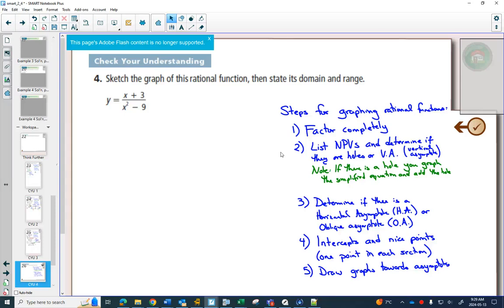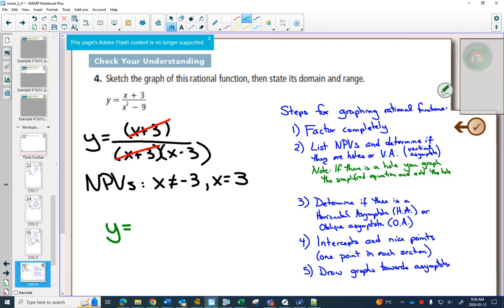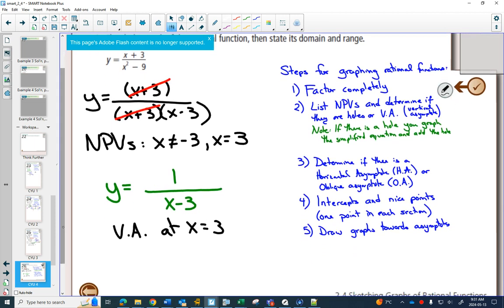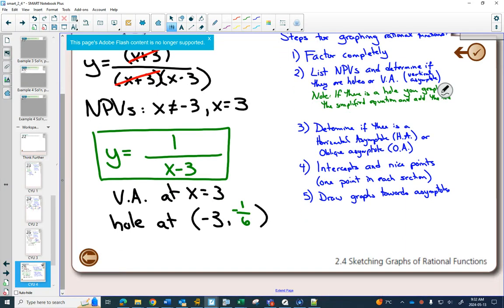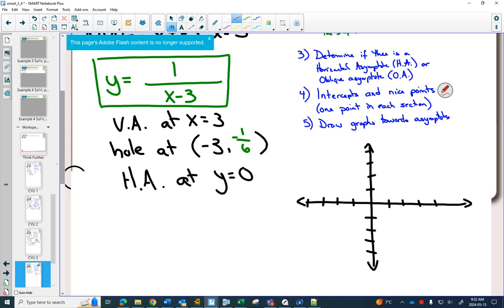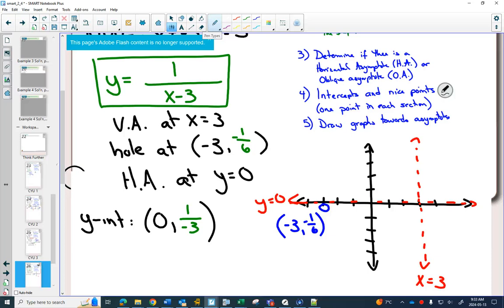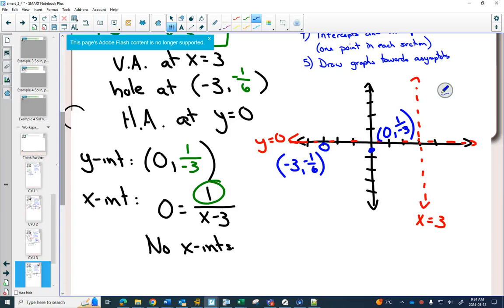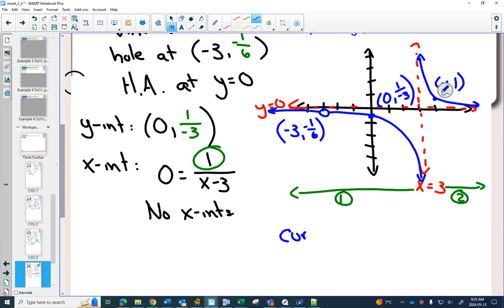40SP 2 4 Example 4